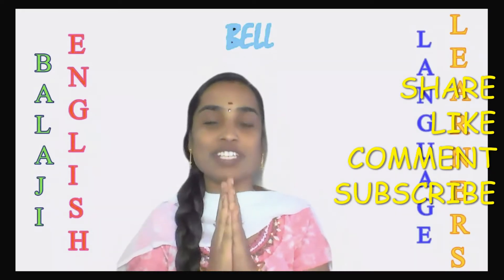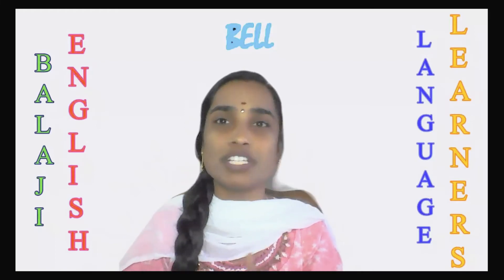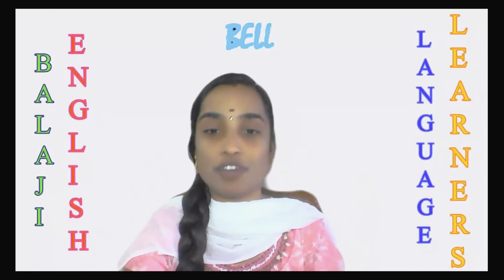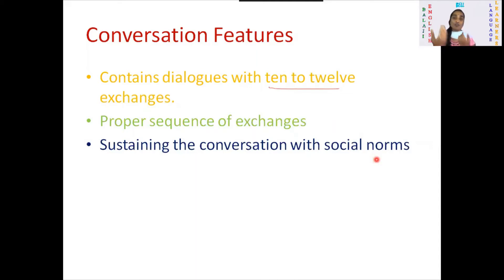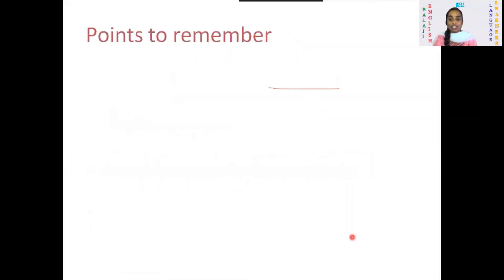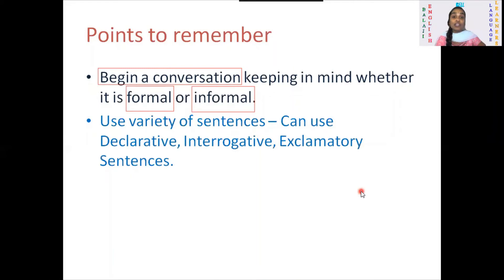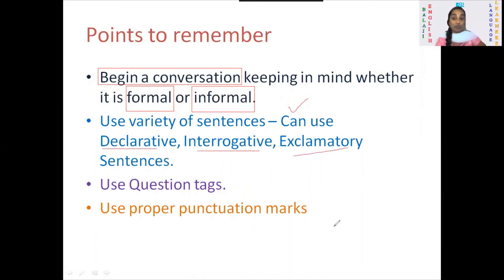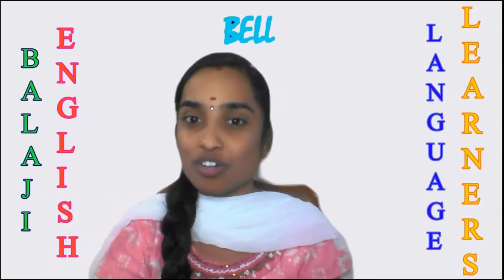Conversation | Features | Points to remember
Dear Friends,
This channel is open to everyone on various topics like Spoken English, Communication skills, English Grammar and Tips to learn English in a easier way.

I have been working in teaching field since 2012 and with all my experience, I'm sharing my views with you all.

Please save your time and energies with my easy lessons.

We provide :

1. English Grammar
2. Objective and Descriptive English
3. Spoken English class
4. Speaking practice
5. Best vocabulary tricks
6. Unique way of Explanation to make topics easy to understand
7. Provides Conceptual clarity
8. Motivational sessions

Learn this language in a fun way.
Let's ride together and learn together.

Yours Jyothi.